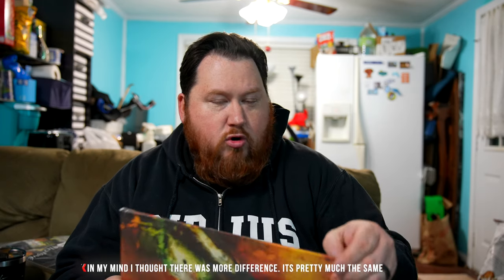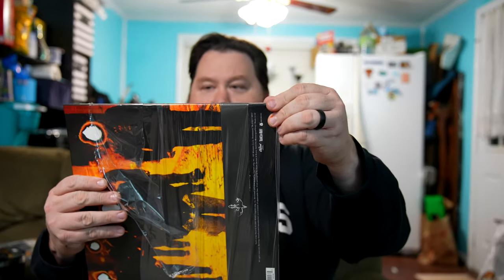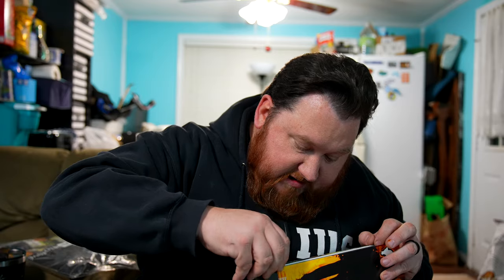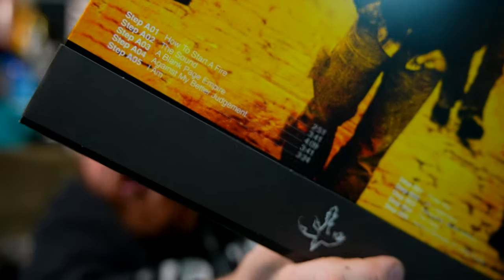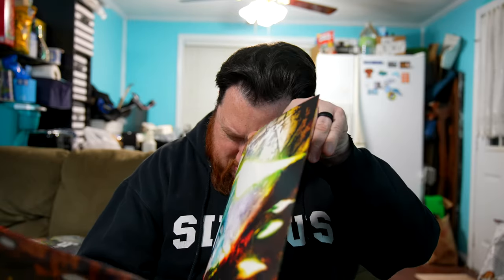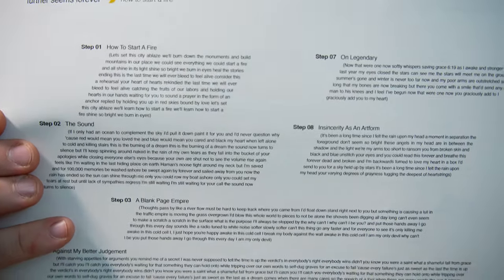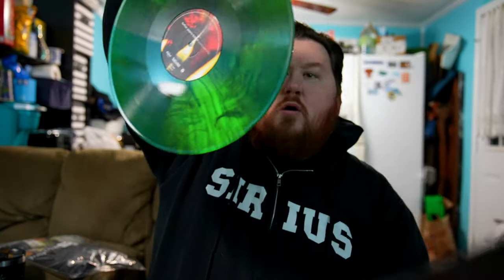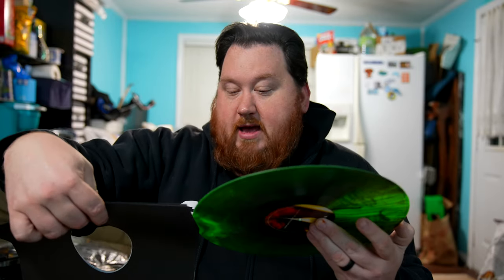Further Seems Forever - How To Start a Fire 20th Anniversary Vinyl Reissue Unboxing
I'm vlogging every day in the month of November 2023 and on this vlog, I'm unboxing the 20th anniversary vinyl reissue of How to Start a Fire by Further Seems Forever. Thanks for being here.

All my favorite products I actually use!

DISCLOUSURE:
It doesn't cost you any more it's just that Amazon will break off a small percentage and give it to me because I am bringing you to their website. Any money generated goes right back into my videos and podcasts and your support is greatly appreciated!